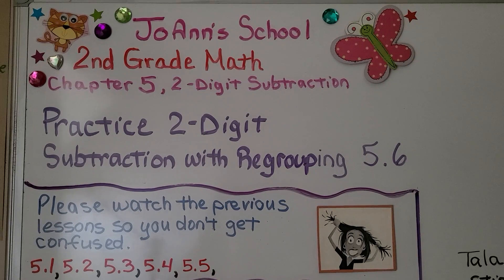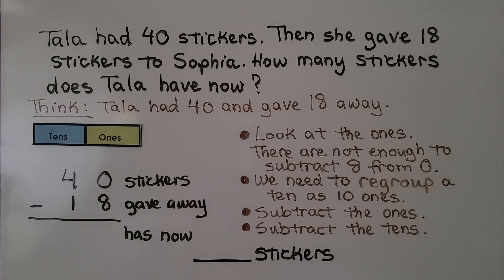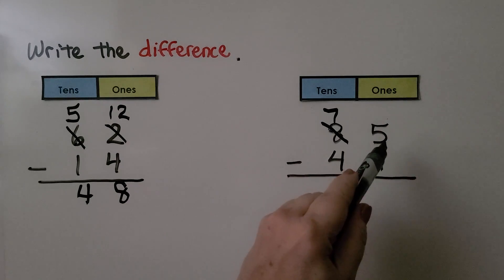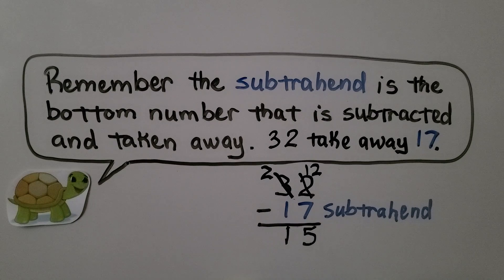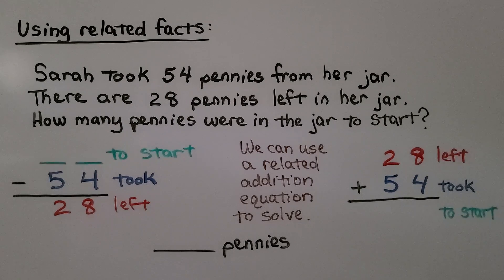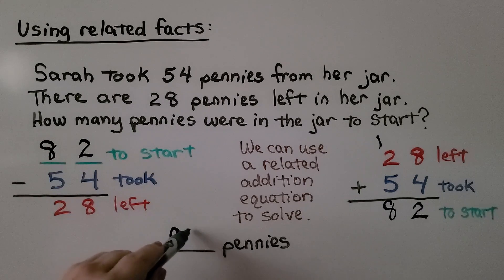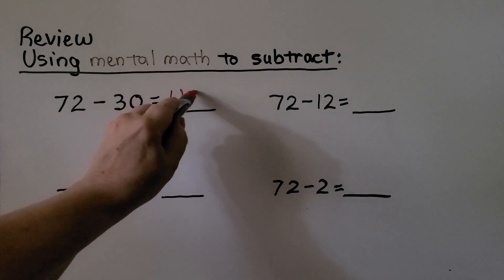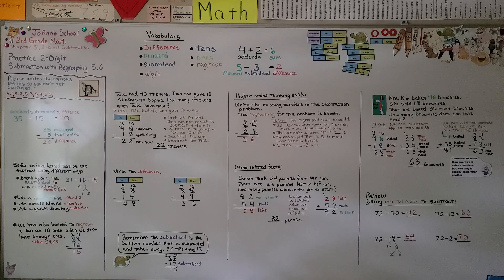2nd Grade Math 5.6, Practice 2-digit Subtraction with Regrouping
So far we have learned that we can subtract using different ways. We can break apart the subtrahend to use mental math,  use a number line, base 10 blocks, or draw a quick picture. We've also learned to regroup a ten as 10 ones when we don't have enough ones. We use higher order thinking skills to write a missing minuend and subtrahend when only the regrouping and difference are shown. We solve 3 word problems that involved subtraction with regrouping. We review using mental math to subtract.